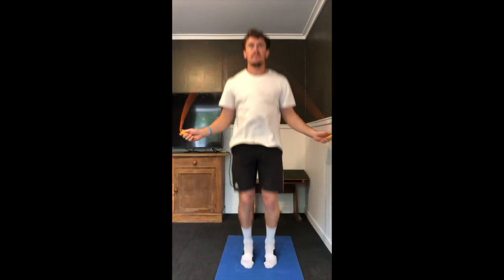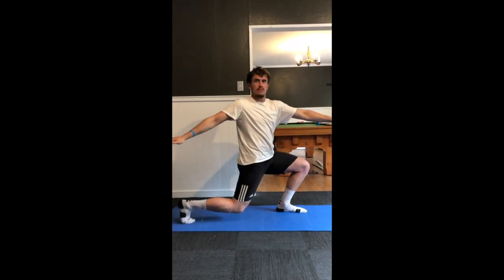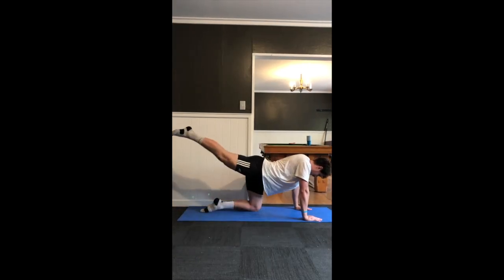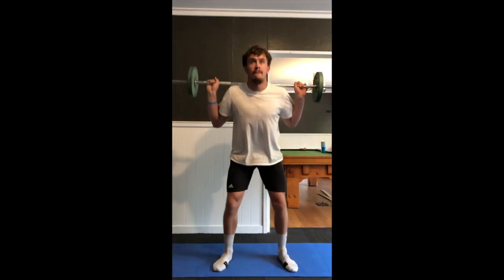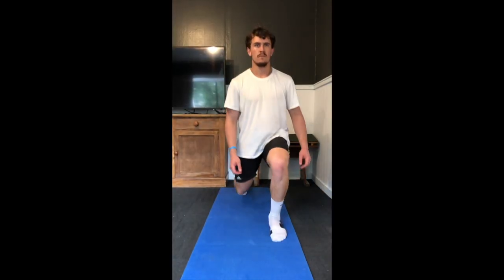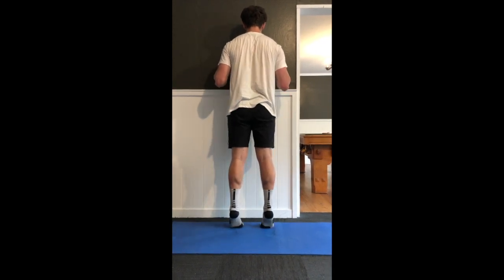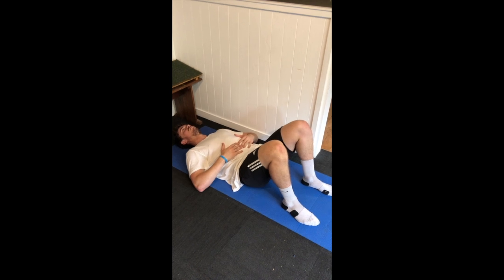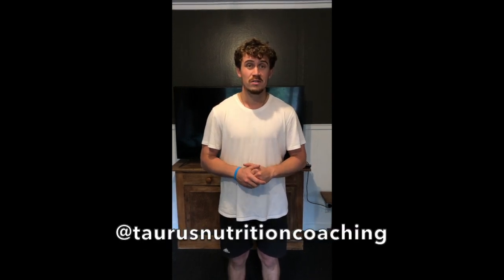Home Based Isolation Workout (Includes Warm Up & Cool Down)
With the world facing a global pandemic the likes of which we've never seen, it's hard to stay on track with our goals and routines. Being confined to our own homes with limited equipment available can make it tough so that is why I have made this video for those who are struggling to stay active and on track with their athletic endeavours. Enjoy!